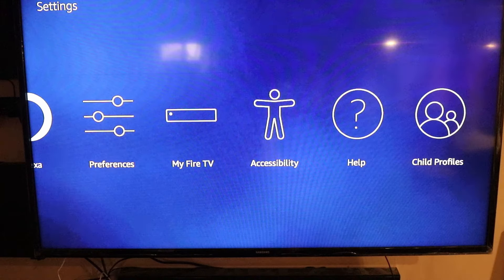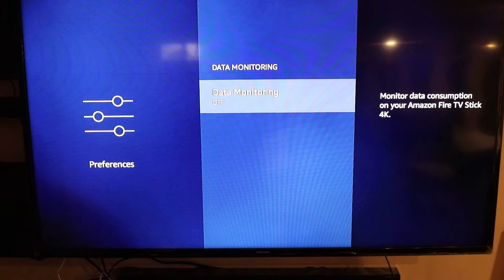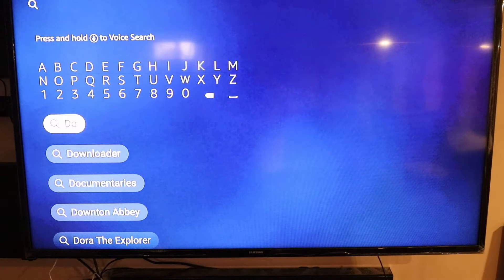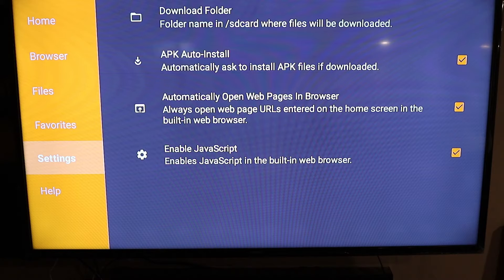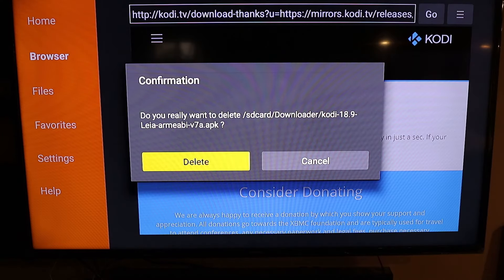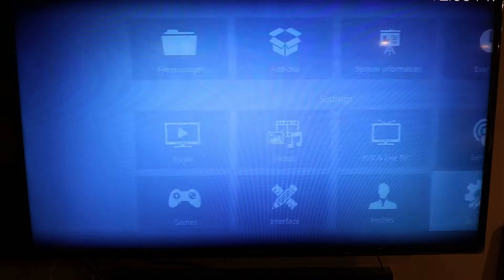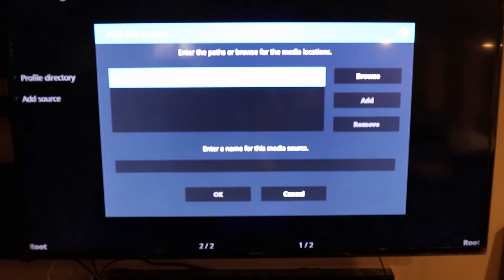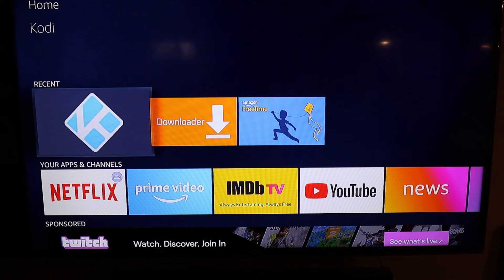How To JailBreak 4K FireStick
How to Jail Break / side load your 4k FireStick.  This will work with any fire stick options that you choose not just the 4K version.